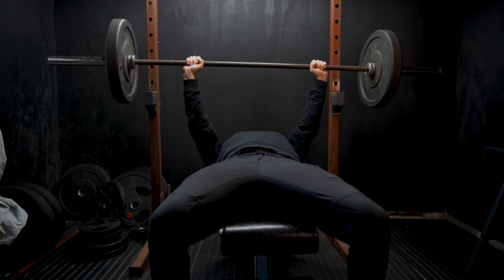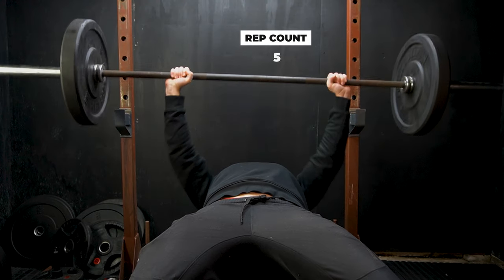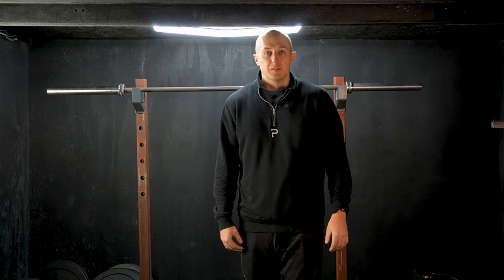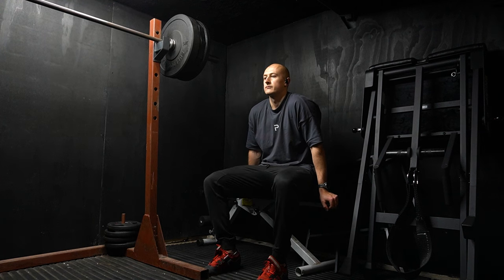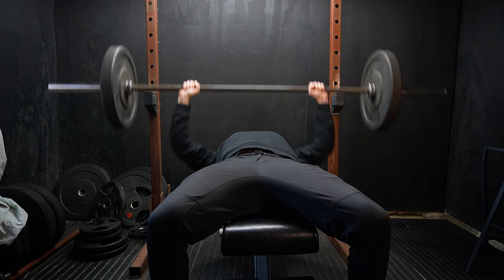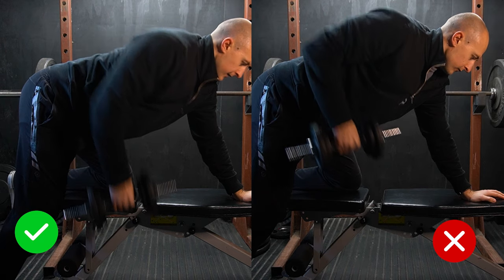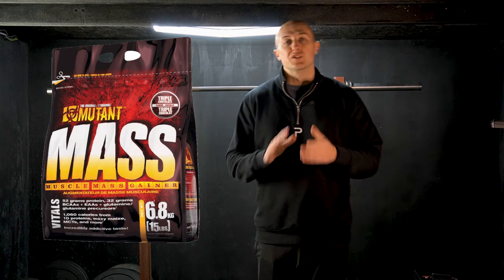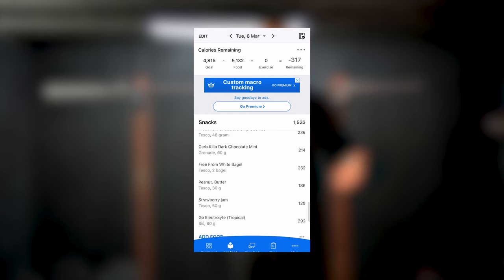Ultimate Beginners Gym Guide For Cricket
A guide for a cricket player who hasn't stepped into the gym before. These are a couple of mistakes I made when I first started so that you don't have to go through what I did.